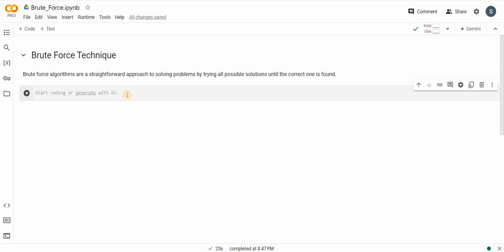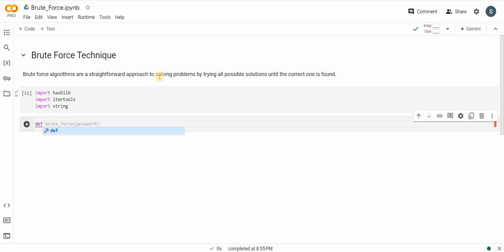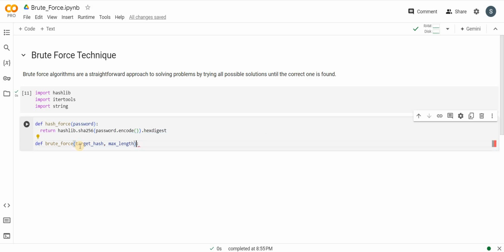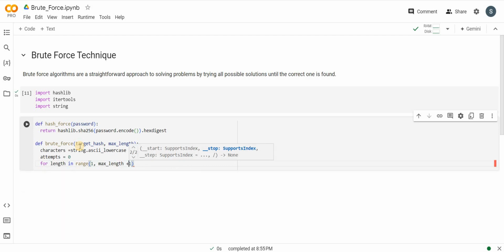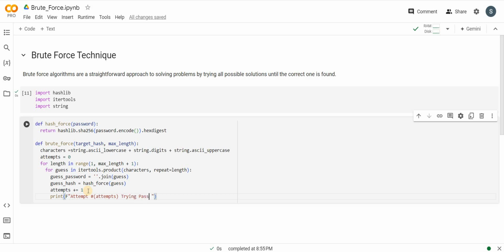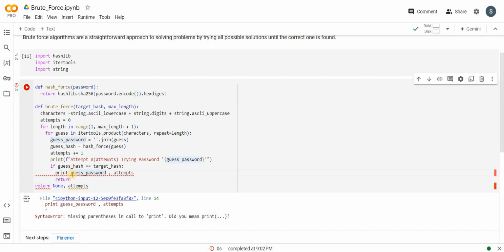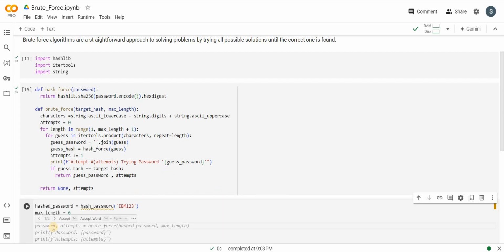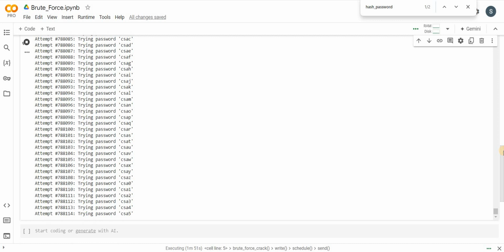Brute Force Techniques in Cybersecurity 🔐 || Python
Understanding Brute Force Techniques in Cybersecurity 🔐

In the realm of cybersecurity, brute force techniques are a fundamental, albeit often inefficient, method for solving problems and cracking codes. Despite their simplicity, they serve as a crucial baseline for understanding more advanced cryptographic and security measures. Here’s a brief overview:

What is a Brute Force Technique? A brute force technique involves exhaustively trying all possible combinations to find a solution. This method guarantees finding the correct answer if it exists, but it can be highly time-consuming and resource-intensive, especially as the complexity of the problem increases.

Applications in Cybersecurity Password Cracking: Brute force algorithms can be used to crack passwords by trying every possible combination until the correct one is found. While this is not practical for strong passwords, it highlights the importance of using complex and unique passwords. Security Testing: Ethical hackers and cybersecurity professionals use brute force methods to test the strength of encryption and password security. This helps organizations identify and rectify potential vulnerabilities. Cryptanalysis: In the analysis of cryptographic systems, brute force methods can help understand the resilience of encryption algorithms against exhaustive search attacks.